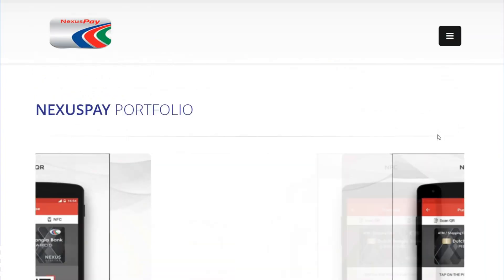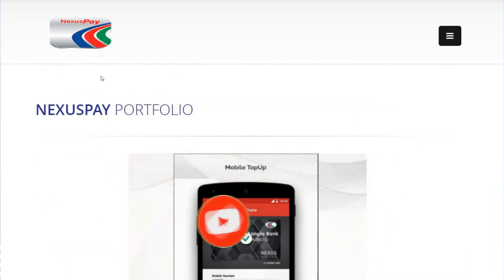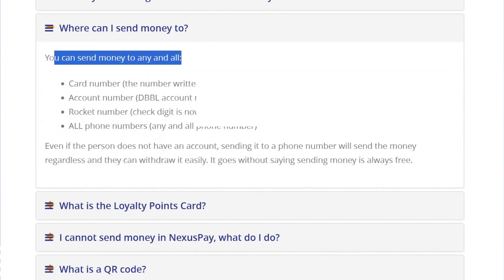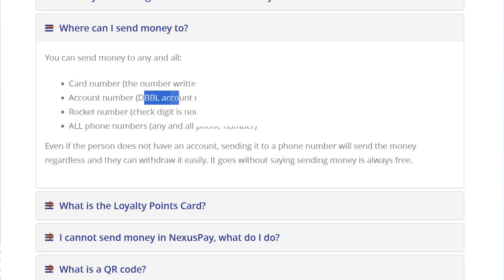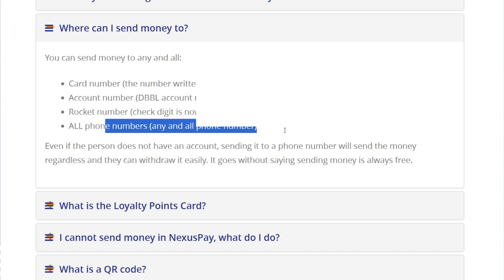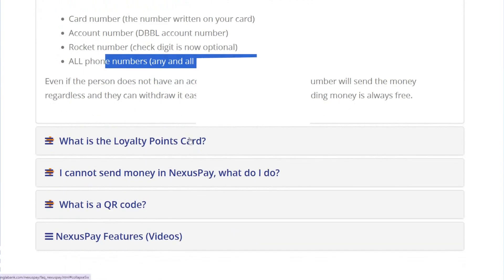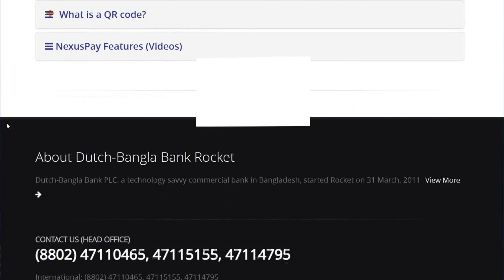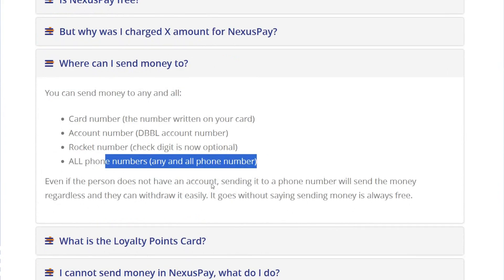How to Transfer Money From Nexuspay to Nagad (2025)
In this video, I'll show you How To Transfer Money From NexusPay to bKash (2025). The method is very simple and clearly described in the video. Follow all of the steps & How to Transfer Money from NexusPay to bKash: A Step-by-Step Guide (2025)